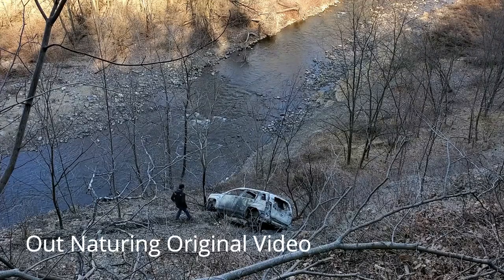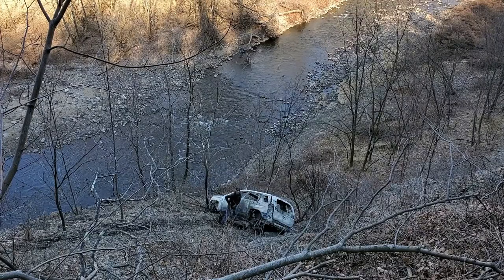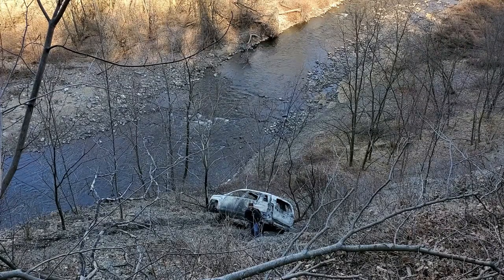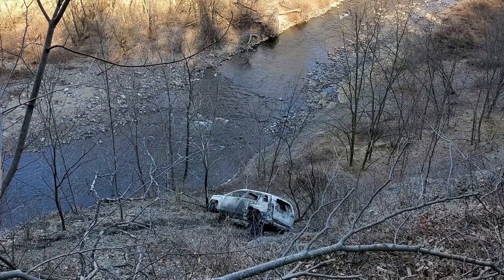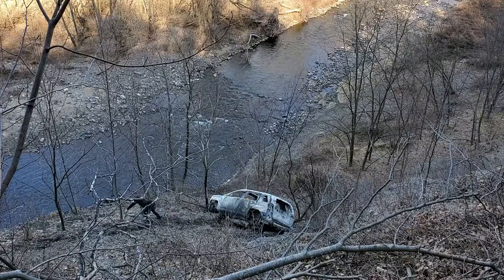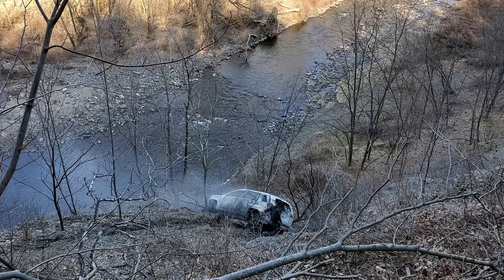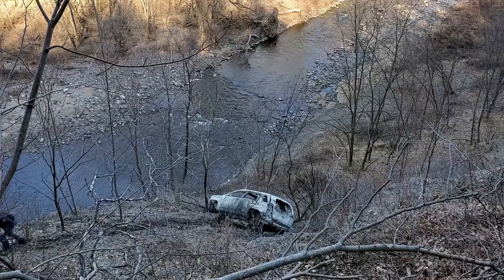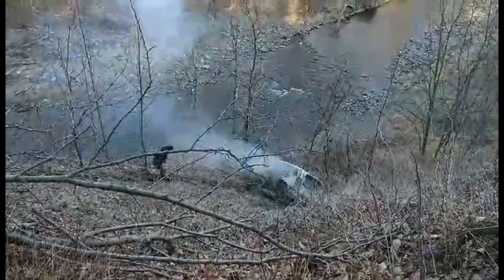Destroyed!! | Firework vs Abandoned SUV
Testing out my new editing software, Filmora, to get a feel for it. It should hopefully make for some better final product for you guys to enjoy!. Here is all of the footage sent to me by the Crew who went out on the search for the Abandoned Rail Cart. I decided to test out my bear bangers on an abandoned SUV to see if it would scare a bear or other animal off in a critical situation. Linked below are the two parts to the abandoned rail cart series!